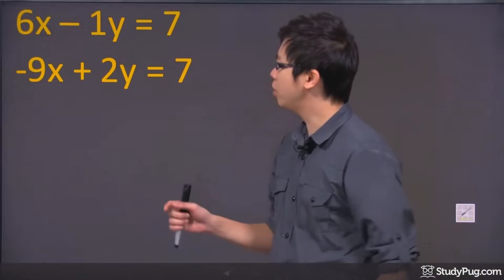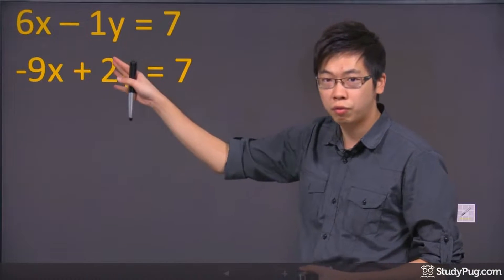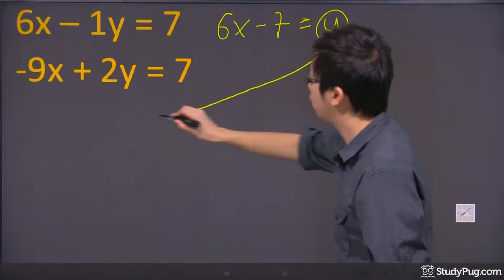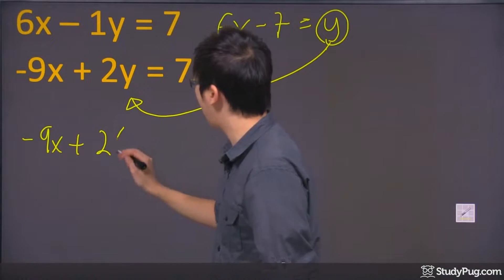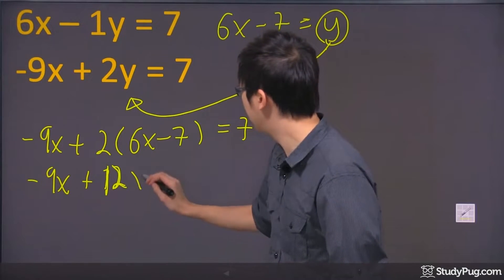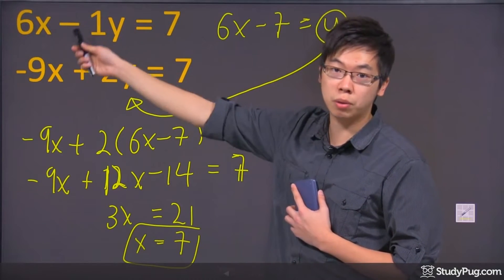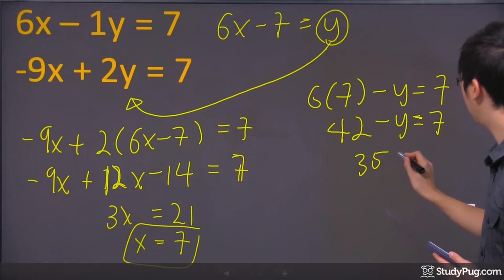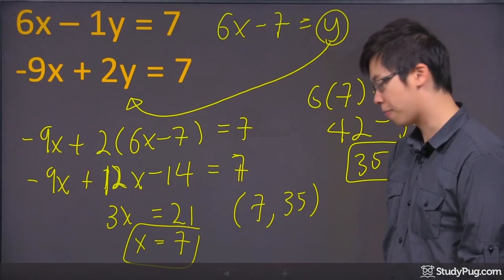ʕ•ᴥ•ʔ Easily Solve Linear Systems by the Substitution Method in 3 Minutes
Quickly master how to easily solve linear systems by the Substitution Method in 3 minutes.

A way to solve systems of linear equations is by substitution. We can substitute the y/x in one of the equations with the y/x in the other equation.

Hi welcome back to this question here. So we're going to solve these two equations and try to find the x and y, but you must use these substitutions. Substitutions just mean that you either take this y over here, you plug in this y over here. Or you take this x, plug in this x over here. Or vice versa, okay. It could be upside-down. But y goes in the y, x goes in the x okay. So what I would do is, I would suggest that you want to take a look at your two equations first and you might want to pick the one that seems easier. Like the first one, if you solve for y for the first one wouldn't it be just 6x minus seven equals y, okay? Because remember you want to solve for one variable it could be the x it could be the y, but in this case I chose the y. So what I'm going to do is take this y over here and I'm going to plug it into the second equation where the y is, y goes into y. Because these two equations are equal somewhere on the graph. So their x and y, which is a coordinate, will be the same. So that's why I'm allowed to actually take this y here and plug it into another equation's y.  So let's go ahead and actually solve this equation here. So after I plug it in what that means is this y will represent this whole thing here, which is 6x minus seven. So I'm going to put a 6x minus seven in the bracket, it has to be in the bracket. If you don't you're in trouble. Copy down everything and expand this, so two, six gives you 12. That's my 12 right there, and that's a 14 here and and equals to seven okay. Now look at the calculator by yourself, that's actually 12 minus nine I can do that in my head. 14 comes over here. I think that's just 21, right? So and then you get yourself x equals to just a 7. So you found your x. So after you find one of your variables you plug it in back to your original equation up here. Either the first one or the second one, doesn't matter. Let's say you do the first one, it will be six times seven minus y equals to seven. What's six times seven, six times seven is 42, so you get yourself 42 minus y equals to seven. Yes I'm using a calculator for all of these because I'm nervous when I'm in front of a camera. Thirty-five. I bring the seven over and I bring the y over to the other side. So I get y equals to 35, okay. Now if this is a coordinate on your graph, you will have to write down seven and 35, is the point that these two equations are going to intersect each other, okay.